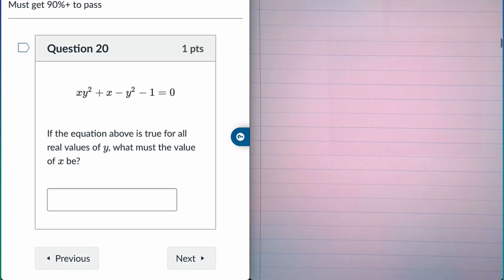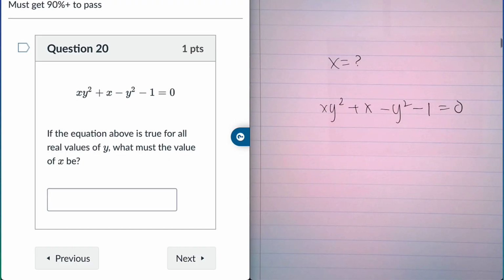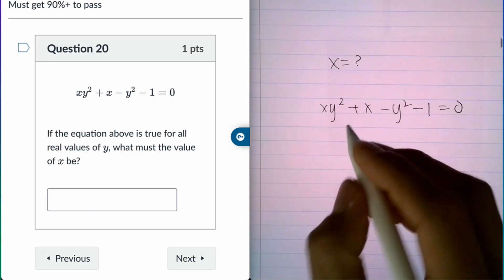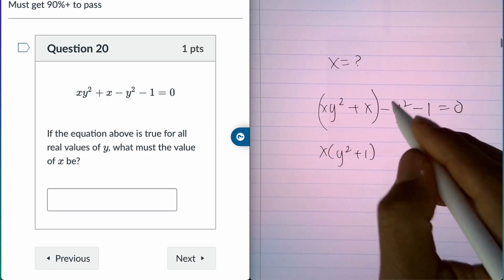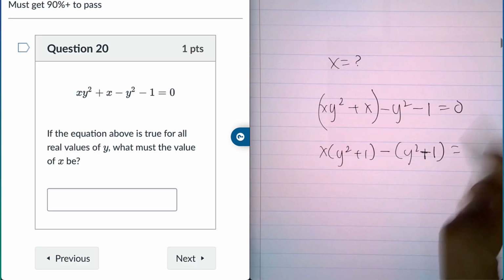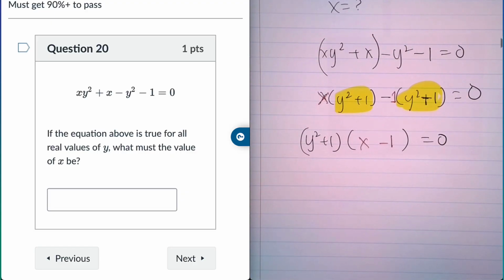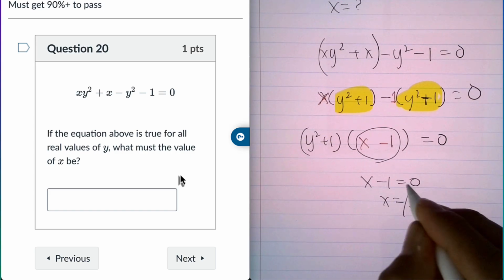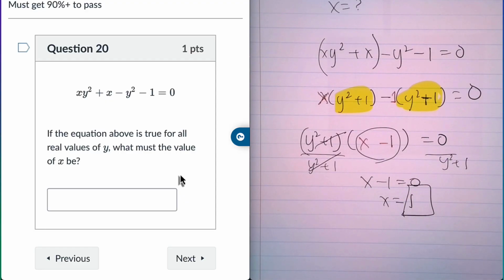SAT Math Ch.7 HW Set Problem 20 (Factoring by Grouping)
Topic: Solving by factoring by grouping